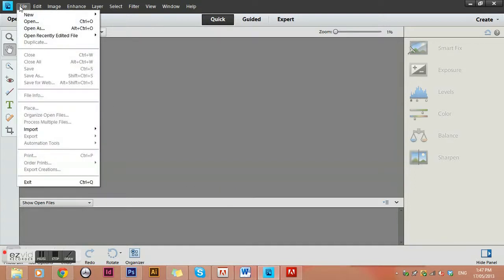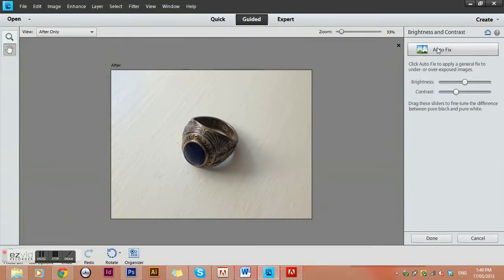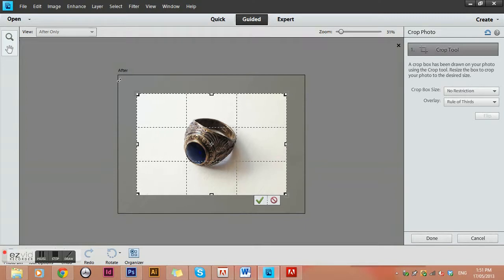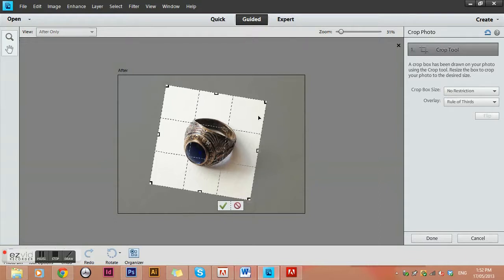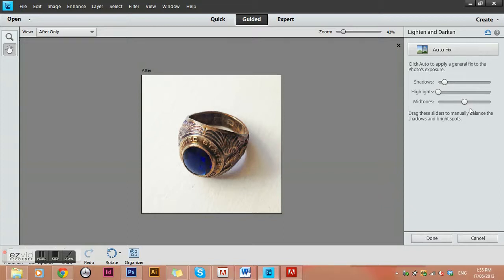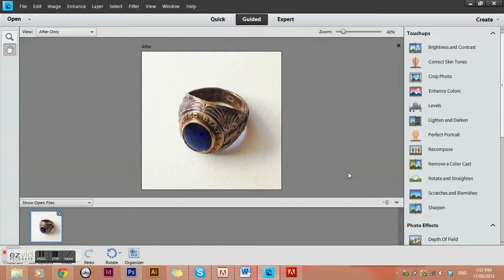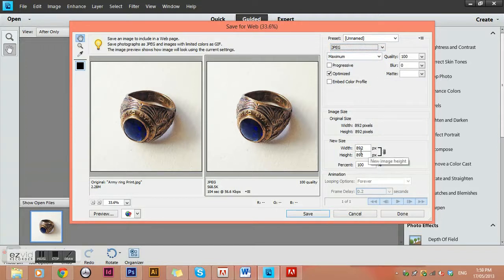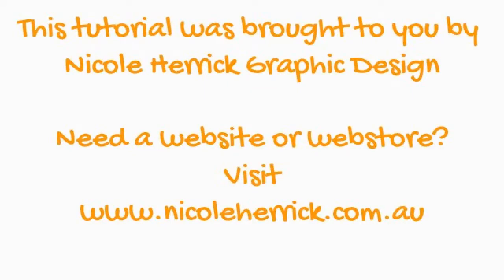How to edit product images for your website using Adobe Photoshop Elements 11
This tutorial takes the beginner through how to edit a photograph making it lok more profesisonal and "studio like" and then save it ready for both print and web. It uses the "guided" Photoshop Elements view.